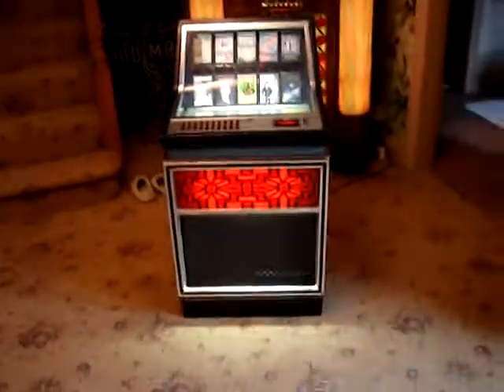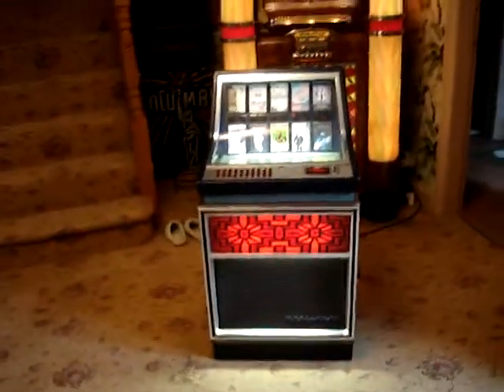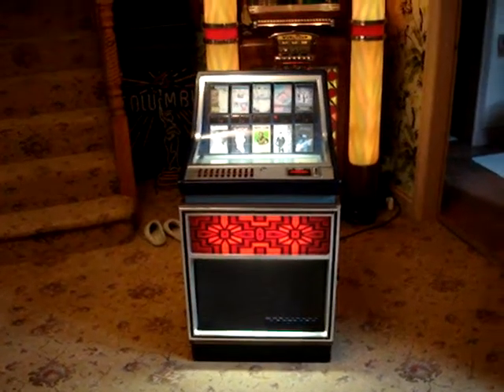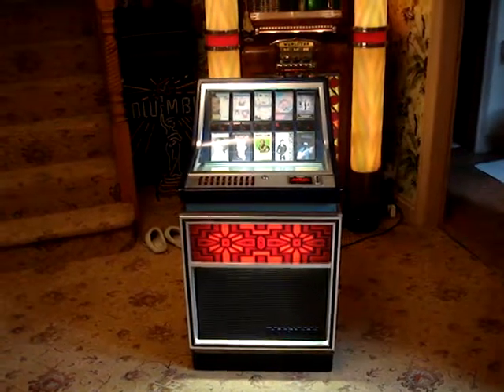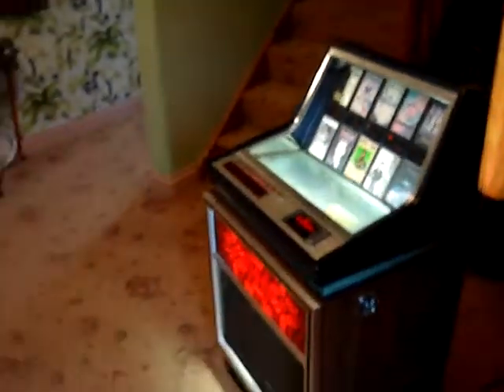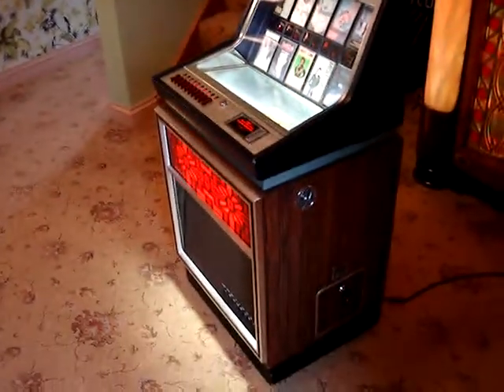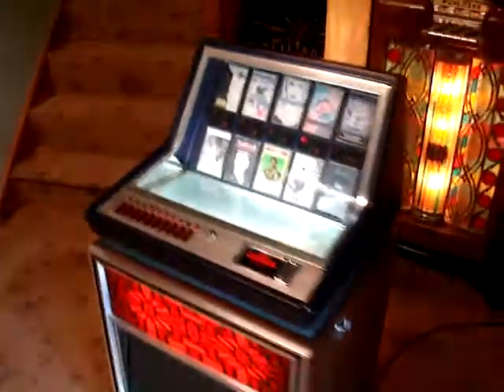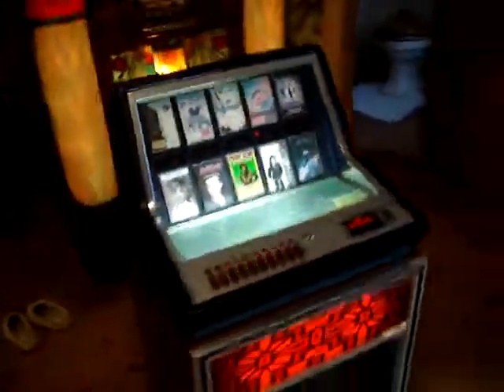C-110 cassette Jukebox " Wurlitzer " 1972/2 10 x cassettes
This is a rare machine C-110 Cassette Wurliter  not manyarround now !! " do you remember Cassetts ?? "
made in Germany 1971 / 2
Its in good working order on coins the old ones !!!
 it plays ten Cassettes  after playing one side for 10p
 " thats old 10p's & 5 p's"
it then flips  it onto the other play mechenisme and plays that
as soon as it get to the end  it stops so you get
alot of music for ten old Pence ( UK )
over-all its in very good condition solid sound good
nothing broken all bulbs are good " I replace a few "
 very compact so as you can see it's Qute
 about 22" x 22" x about 3 foot tall
perfect for playing those old tapes you have up
in the loft a little Nostalgia !
so you can see it working " the Mech & sound "
When new they were selling for 2400 Dm
Thanks for having a look , Just a last minute video as my customer is coming soon,